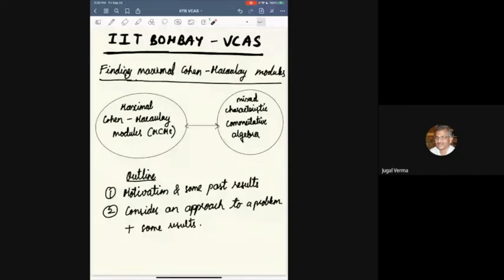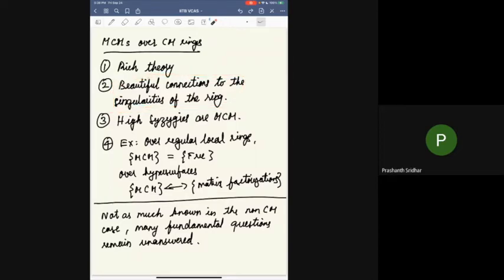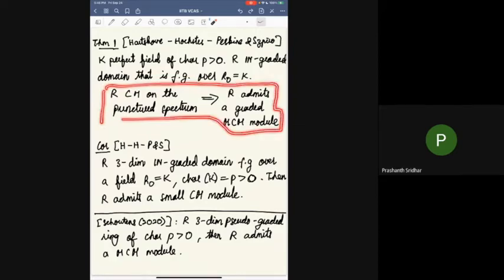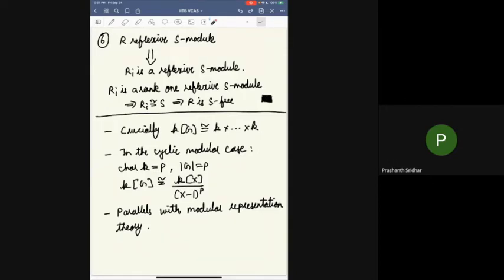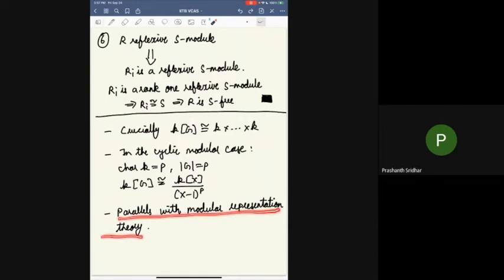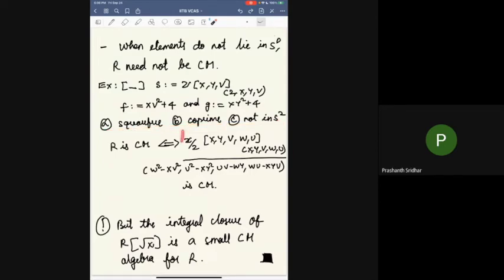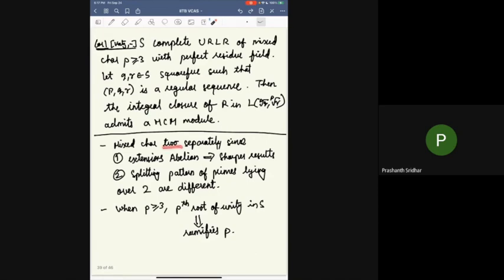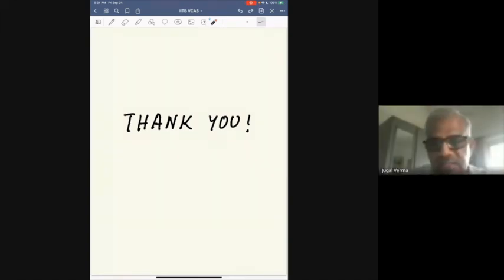VCAS: Finding Maximal Cohen-Macaulay modules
Title:  Finding Maximal Cohen-Macaulay modules
Speaker:  Prashant Sridhar
Date: September 24, 2021